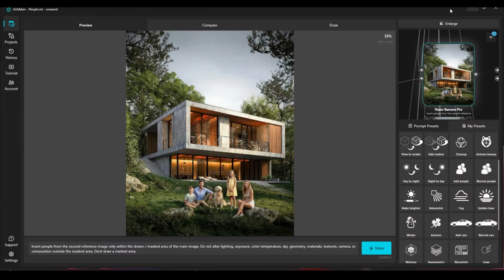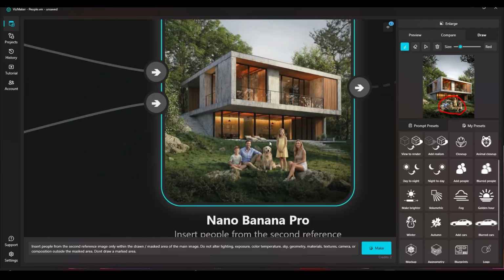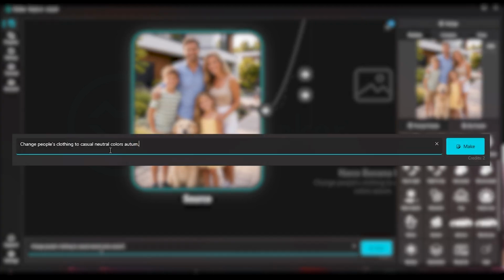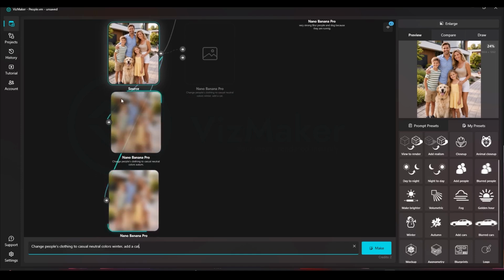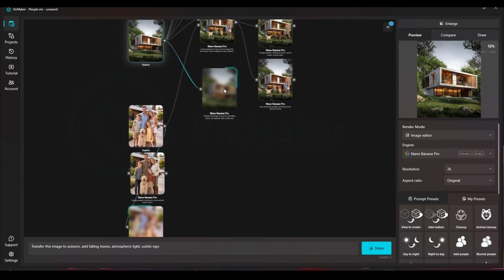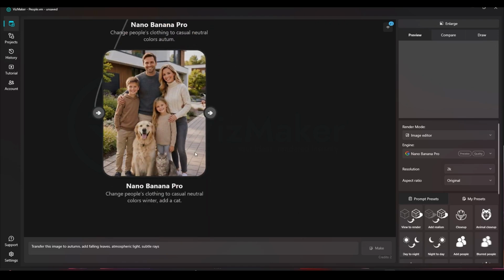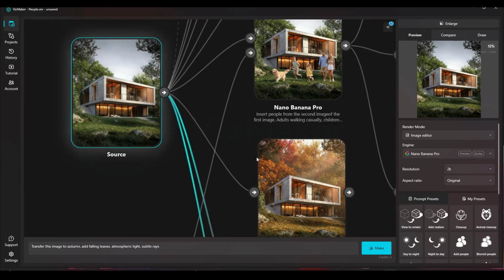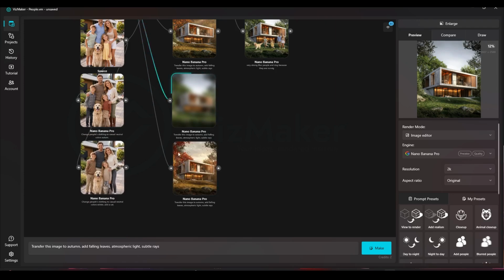3/6 - Free Mini Course - People - AI NanoBanana PRO, Flux and more